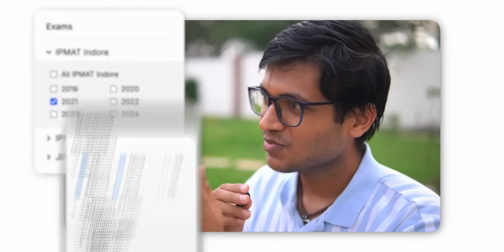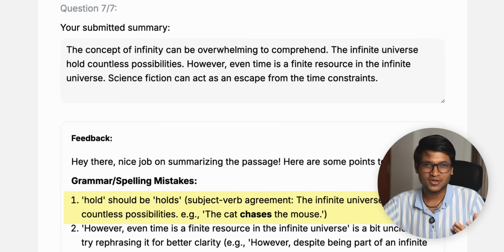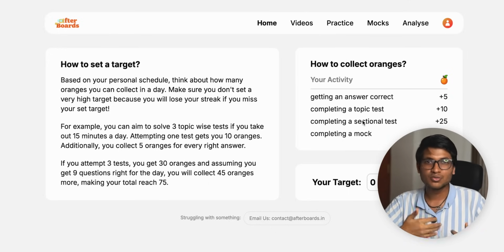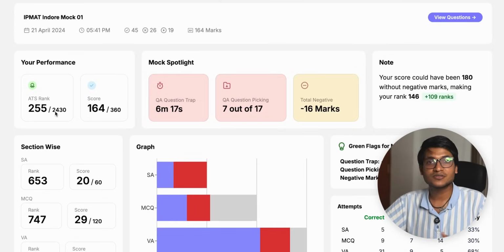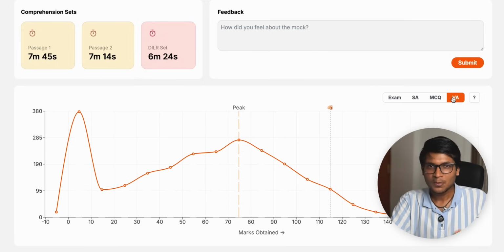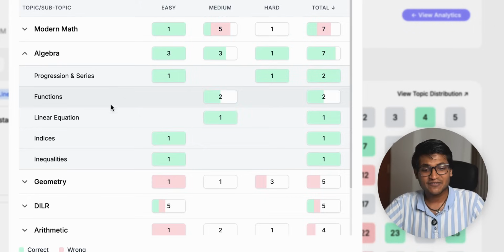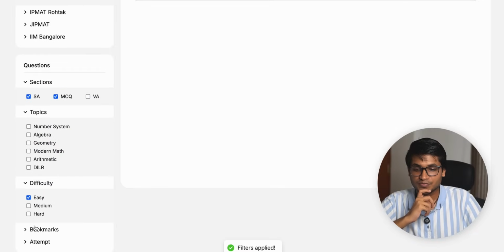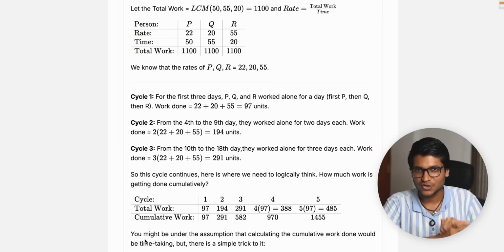Why every IPMAT 2025 Aspirant uses AfterBoards...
⭐️ AfterBoards Free Resources (used by disciplined students):
1.
2. Write time & work topic-tests

00:00 Introduction
01:30 Resource 1 - Daily RCs + Vocabulary Flashcards
03:55 Resource 2 - Gamifying IPMAT Preparation
04:55 Resource 3 - How to analyse a mock? (like no other IPMAT platform)
09:35 Resource 4 - SWOT Analytics
10:42 Resource 5 - Deep Analytics (multiple mocks at once)
12:15 Resource 6 - Conceptual Lectures (videos)
12:36 Resource 7 - Topic Tests & Unlimited IPMAT Sectional Tests
13:03 Why AfterBoards is the best!

Our mocks are the best in the market. We had the most number of students last year.